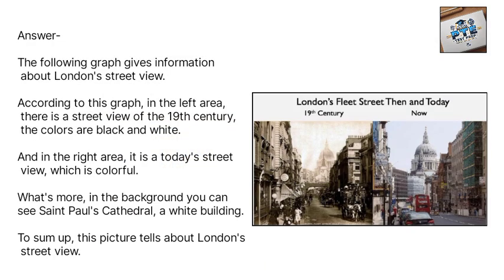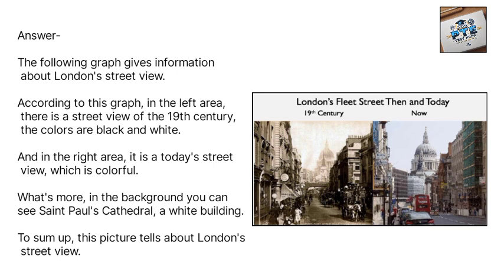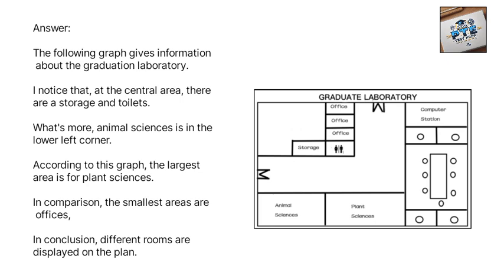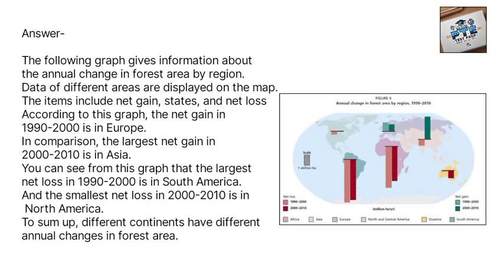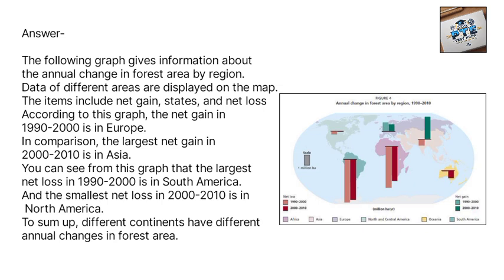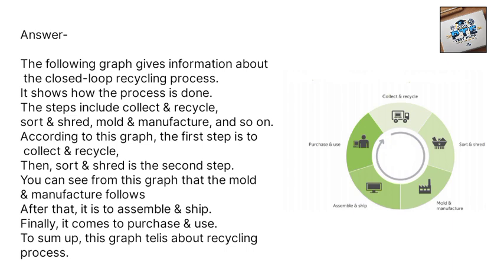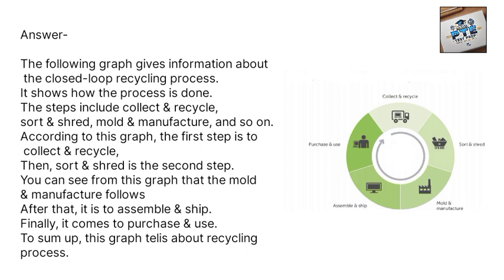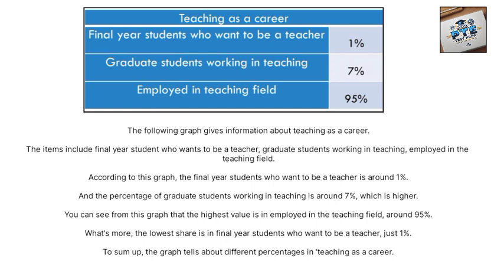Part-6 ➡️ PTE Describe Image | Easy Strategy to Score 79+ in PTE Speaking!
📌 Master PTE Describe Image with this simple and effective strategy! 🚀

Are you struggling with PTE Speaking - Describe Image? In this video, I’ll show you the best template, tips, and tricks to help you speak fluently, avoid hesitation, and score 79+ effortlessly!

🔹 What You’ll Learn:
✅ Proven Describe Image strategy
✅ Ready-to-use template for any image
✅ Key vocabulary & sentence structures

PTE,
PTE Describe Image,
PTE Speaking,
Describe Image PTE,
PTE Speaking Tips,
 PTE 79+,
PTE Practice,
 PTE Speaking Template,
PTE Exam 2025,
 PTE Describe Image Strategy,
PTE Fluency,
How to Score High in PTE,
PTE Speaking Tricks,
PTE Academic,
PTE Online Coaching,
PTE Success Tips

1. London feet street
2. Laundry plan
3. Annual change in forest area by region
4. Closed-loop recycling
5. Teaching as a career